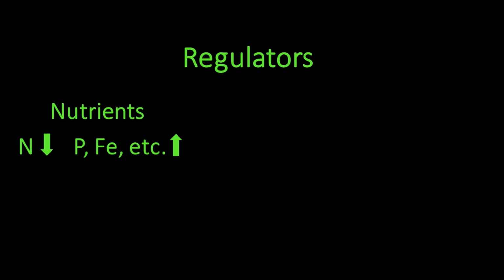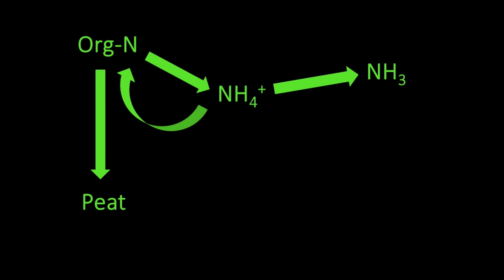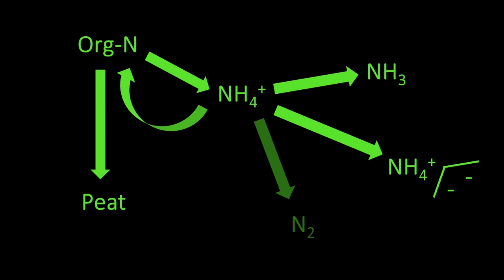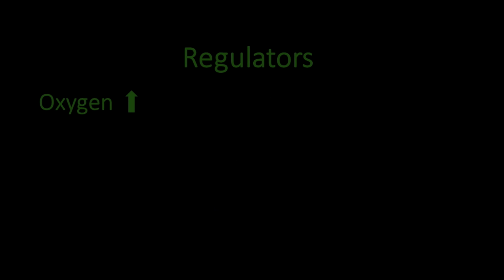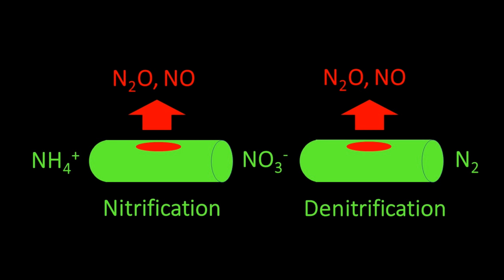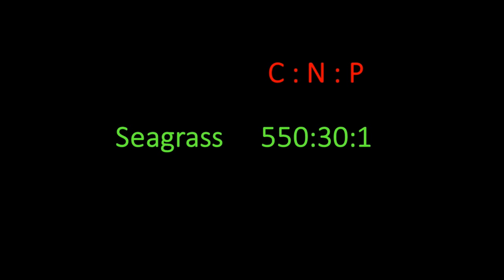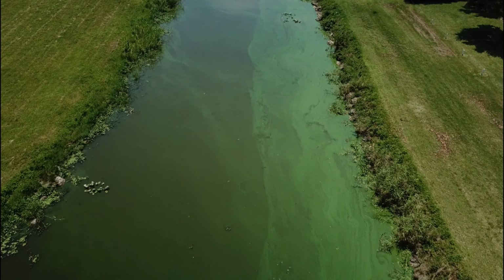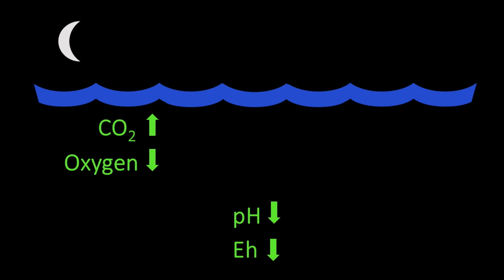Nitrogen Cycle- Mechanisms and Regulators